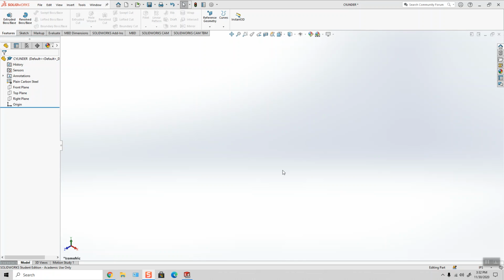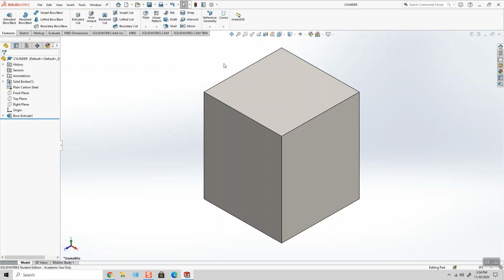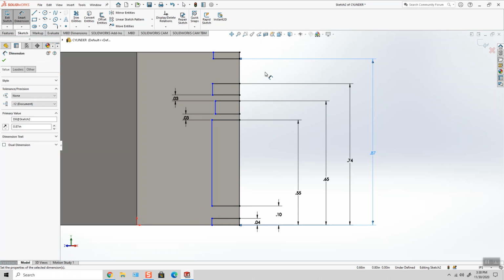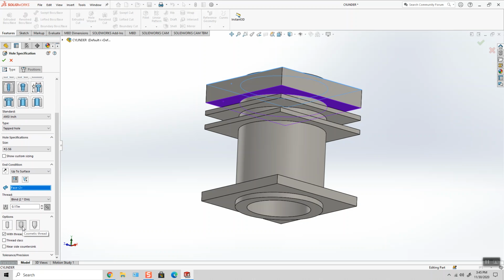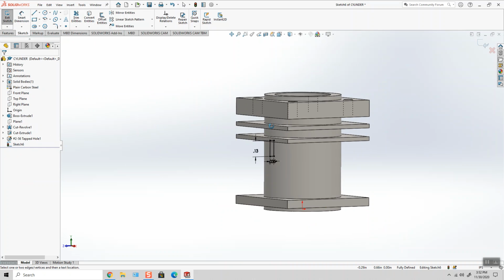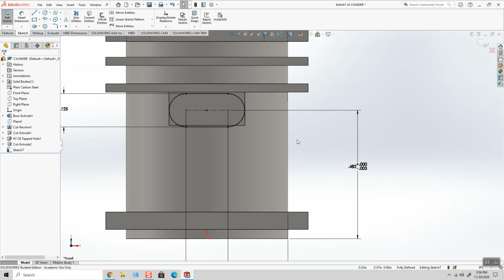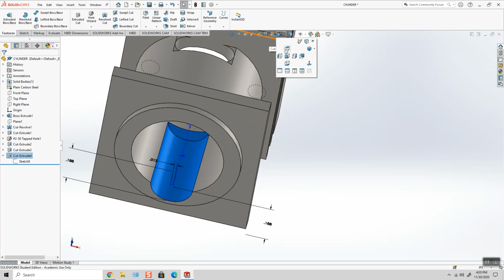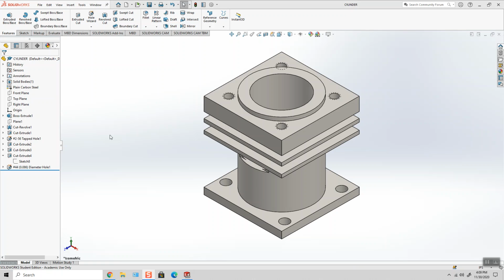CYLINDER WIGHTON ENGINE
Modeling the Shane Wighton engine Cylinder in SolidWorks.